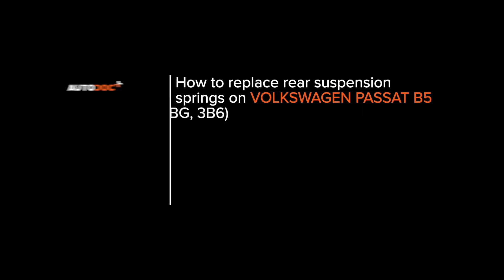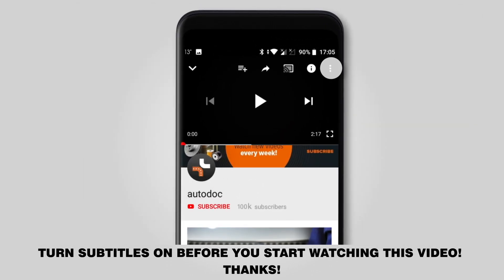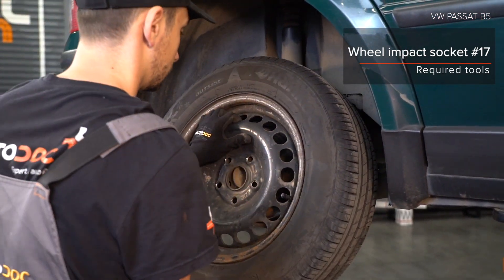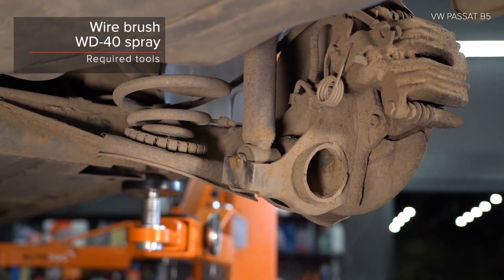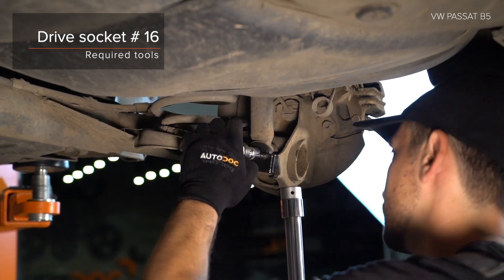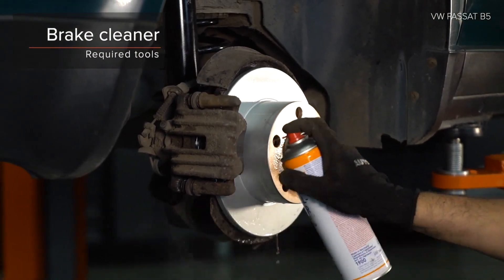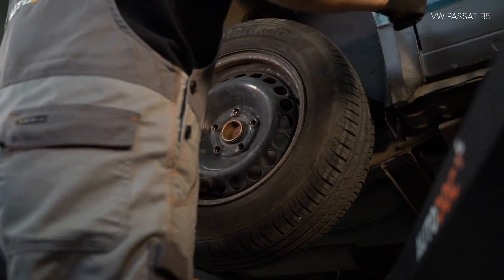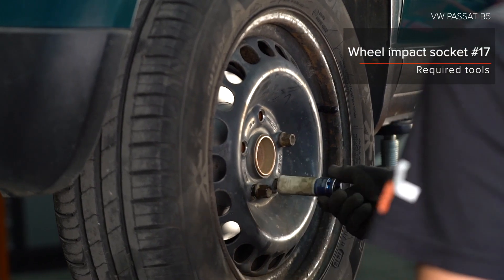How to change rear springs / rear coil springs on VW PASSAT 5 (B5) [TUTORIAL AUTODOC]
How to change rear springs / rear coil springs / rear suspension springs on VW PASSAT 5 (B5) 1.9 Estate 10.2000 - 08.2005 [TUTORIAL AUTODOC]

Springs on AUDI A4 B5 (8D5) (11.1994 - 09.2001) / SKODA Superb I Saloon (3U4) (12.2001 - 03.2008) / AUDI A4 B6/B7 Convertible (8H7, 8HE) (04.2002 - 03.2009) / AUDI A4 B6 Avant (8E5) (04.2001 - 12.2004) / AUDI A6 C5 Avant (4B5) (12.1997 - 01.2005) cars should be replaced, as a rule, according to one and the same procedure.

🔝 Top brands that produce springs: STARK; RIDEX; KYB; MAPCO; JP GROUP.

All video and pdf tutorials on VW PASSAT 5 parts replacement: download and watch at AUTODOC CLUB

🛠️ The tools you need to replace rear springs:
- wire brush
- WD-40 spray
- brake cleaner
- copper grease
- ratchet wrench
- torque wrench
- hydraulic transmission jack
- wheel chock

Have a look at other videos on our channel:
► How to replace front anti roll bar link / front drop link on VW PASSAT 5 (B5)